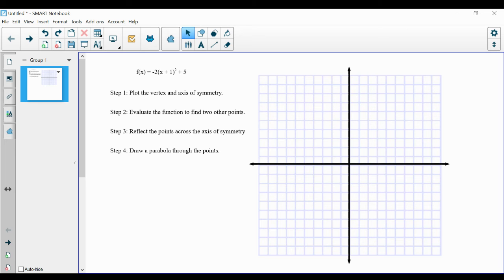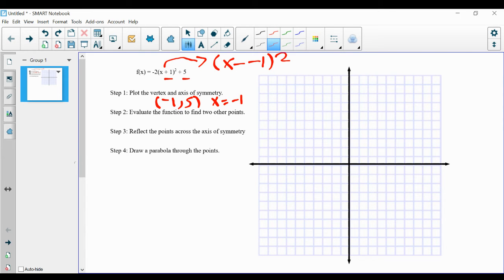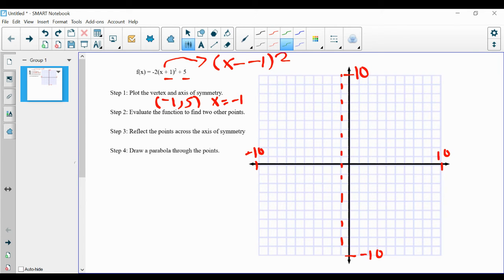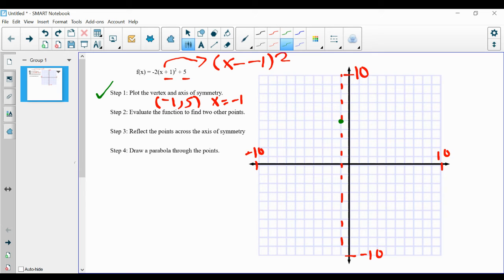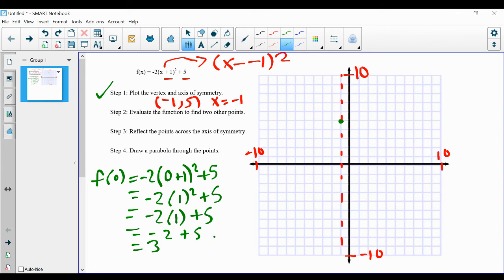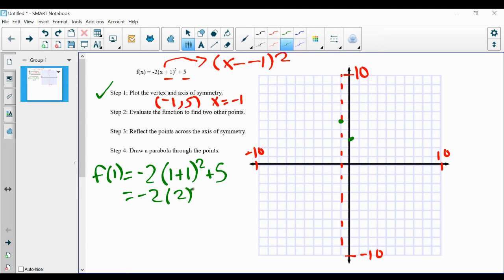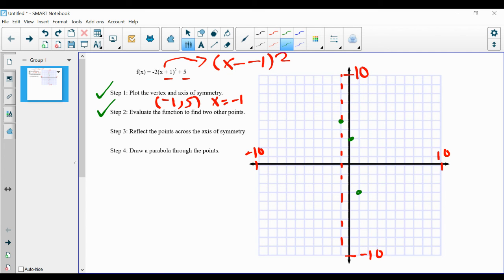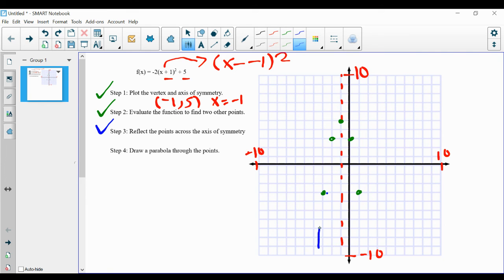Graphing a parabola in VERTEX form